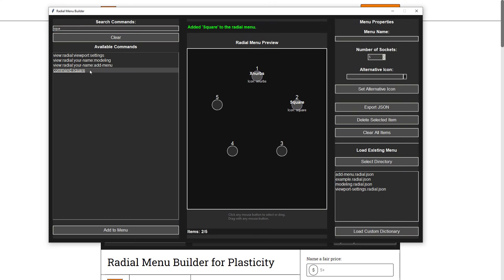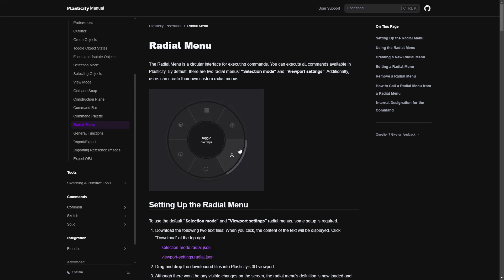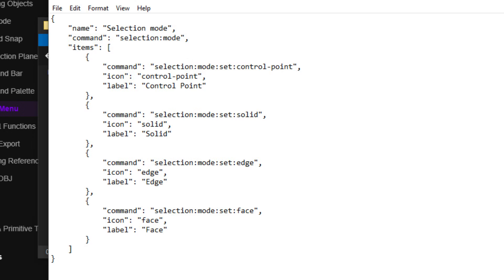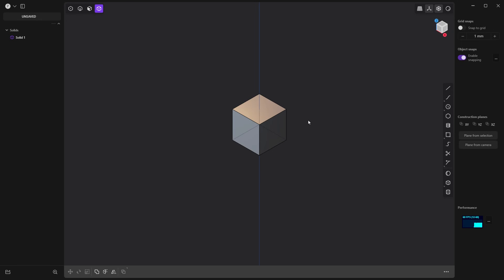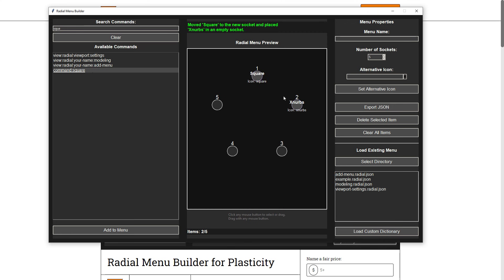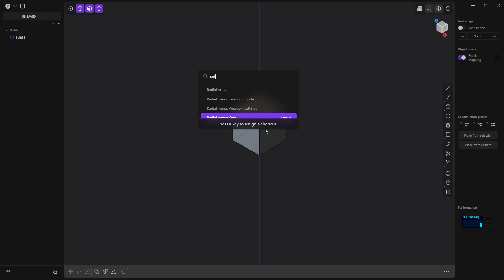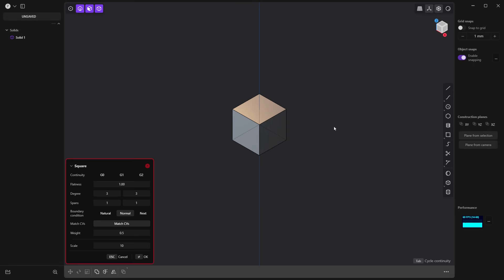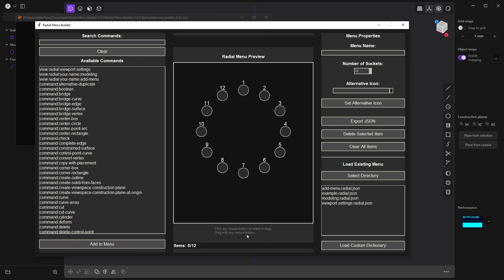How To Build Radial Menus in Plasticity!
In this video we are going to walk through how to set up, activate, and make radial menus for tool access in Plasticity.

First step is to go to the Plasticity manual and download the two sample JSON files.

We will also be looking at a tool Peter at TakeRefuge3D created to make the JSON process so much easier.  You can find his tool on Gumroad.

00:00 Introduction
02:20 Setting up Folders
04:00 Testing a Radial Menu
04:57 TakeRefuge3D Radial Menu Tool
09:02 Conclusion

Get 10% any Plasticity License with the code LEAD10